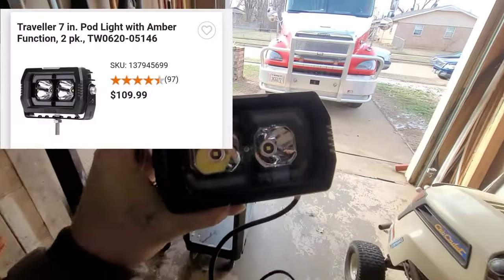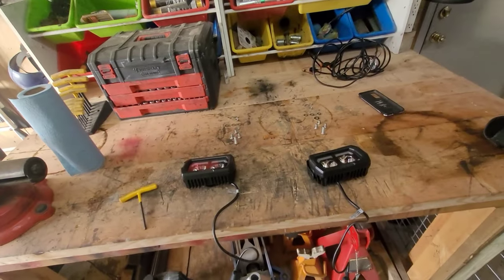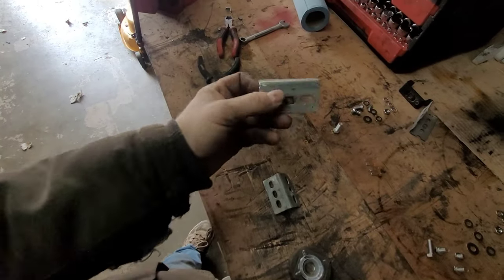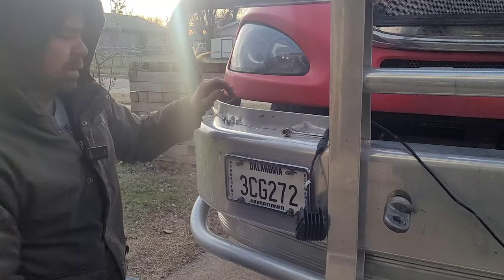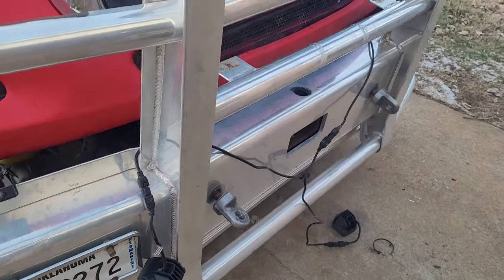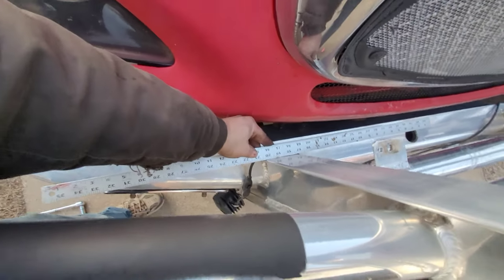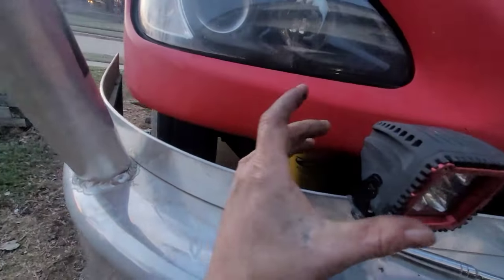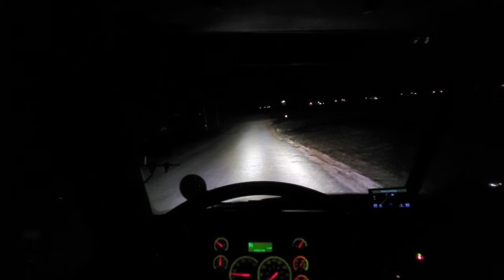Mounting LED lights on a semi truck | Part 1 of 3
This is part 1 of 3 videos and focuses on the lights installation on the bumper.  This was quite a job, but the results were amazing.

Parts needed:
1.  50 ft of 18 gauge wire
2.  18 gauge ground terminals
3.  18 gauge butt connectors
4.  18 gauge heat shrink tube
5.  Zipties
6.  Electric tape
7.  Rubber grommet
8.  Wire loom

Tools needed:
1.  Heat gun
2.  Wrench for mounting lights
3.  Heat gun
4.  Sharp knife
5.  Wire strippers
6.  Wire crimper
7.  Wire cutters